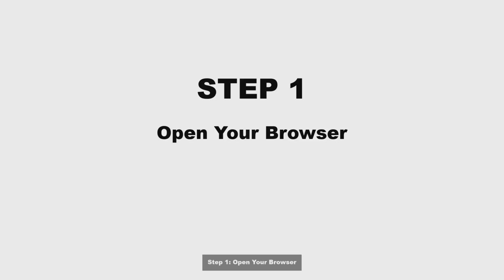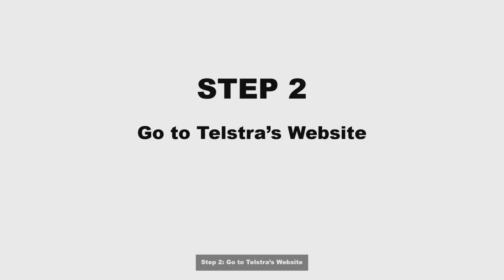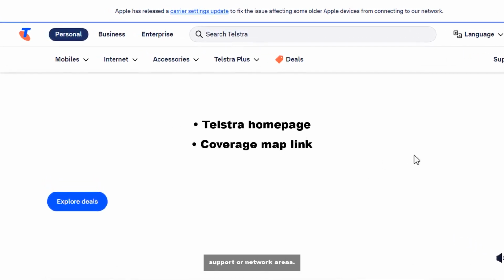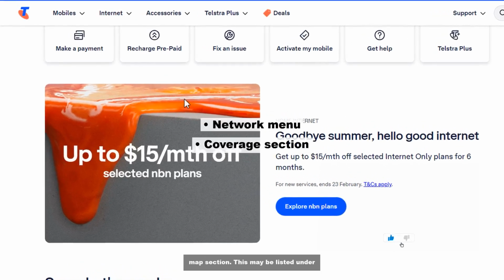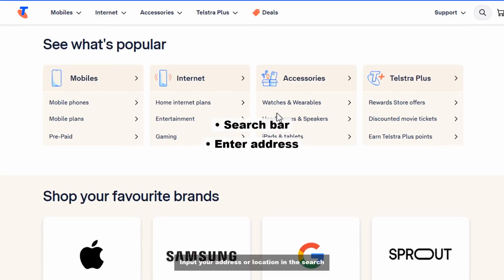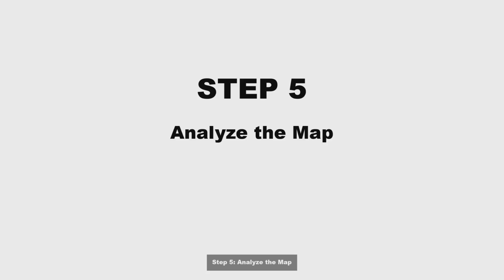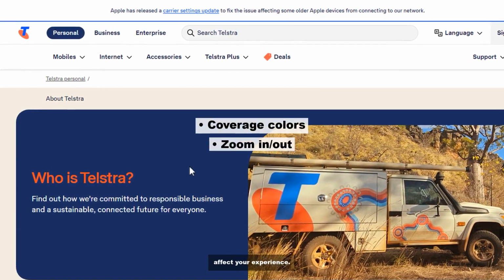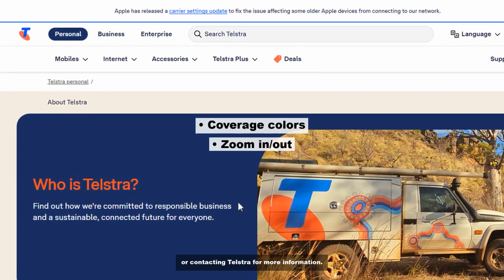How To Check The Coverage Map On Telstra 2026 (MAP CHECK)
In this video, we will show you how to check the coverage map on Telstra for 2026. Whether you're looking for network availability or signal strength in your area, this guide will help you navigate the Telstra coverage map effectively.